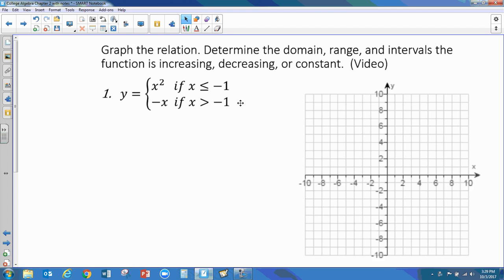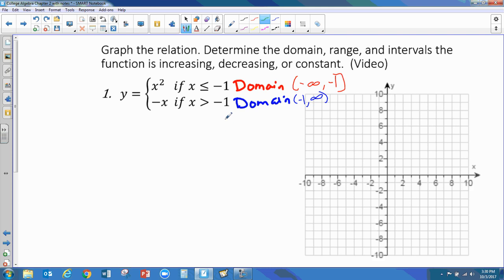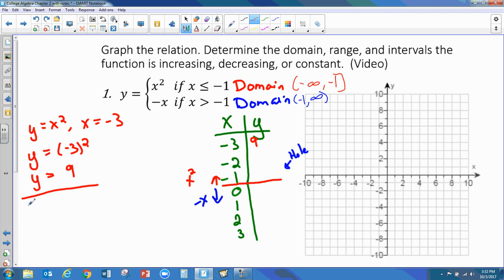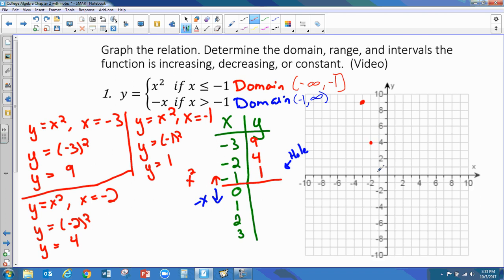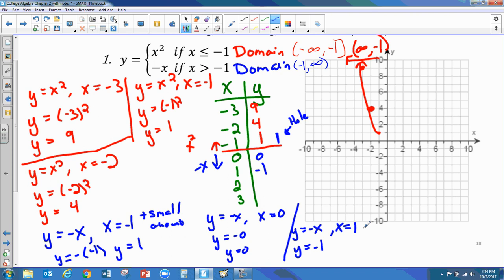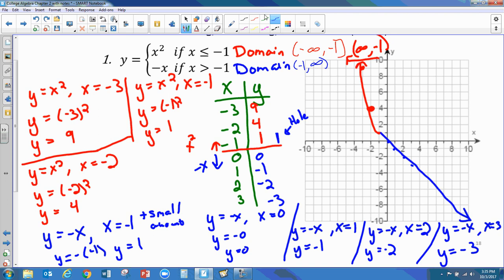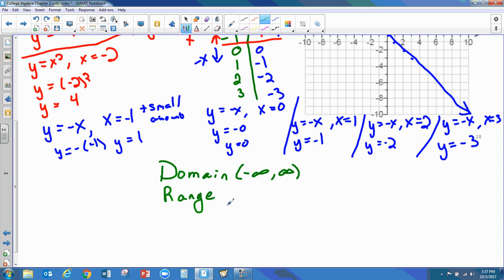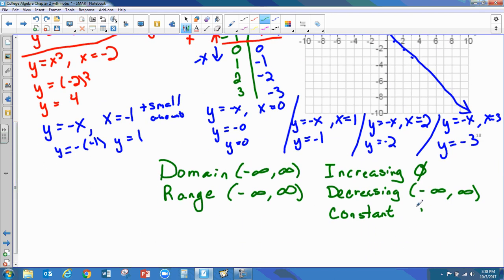Piecewise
Video about graphing a piecewise function.